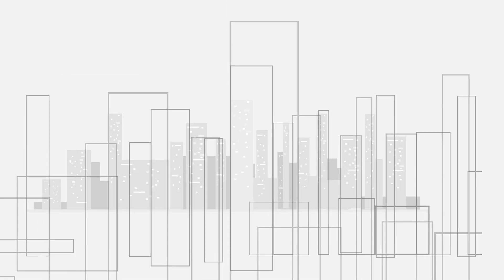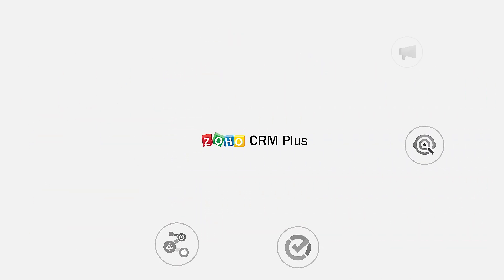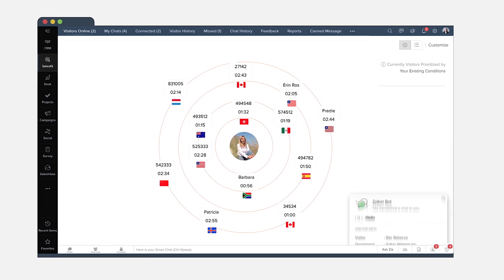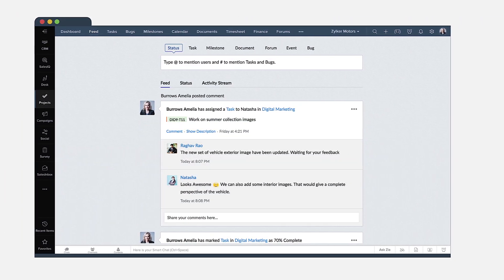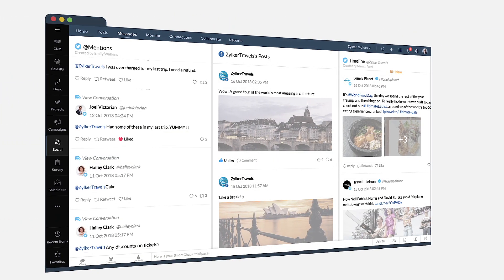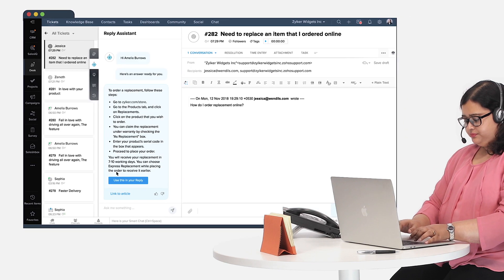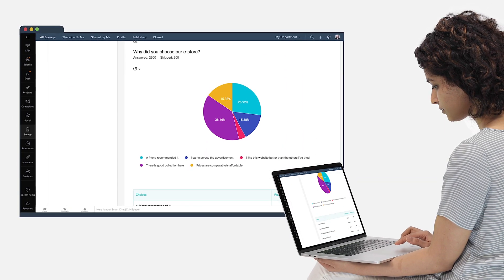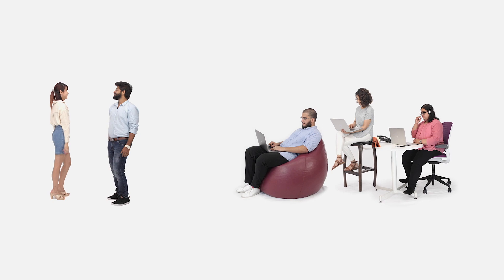The Unified Customer Experience Platform | Zoho CRM Plus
Zoho CRM Plus empowers your sales, marketing, support, and operations to work as one. The unified customer experience platform helps you deliver exceptional experiences to every customer across all stages of their lifecycle and convert them into brand advocates.